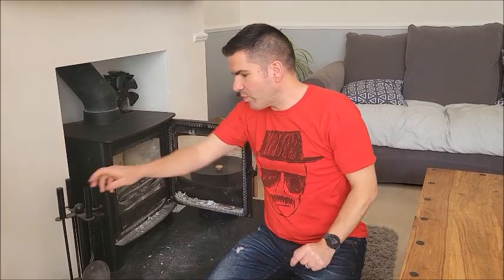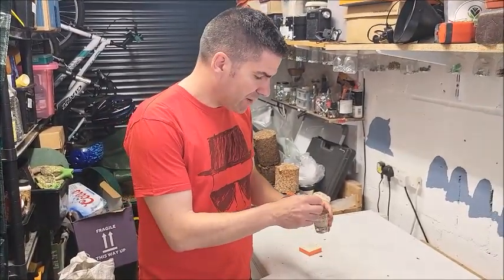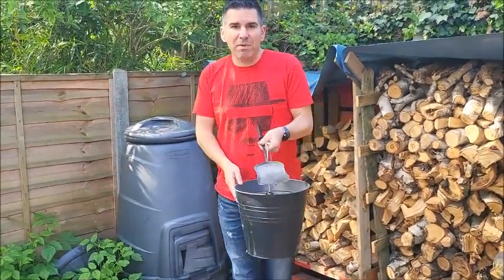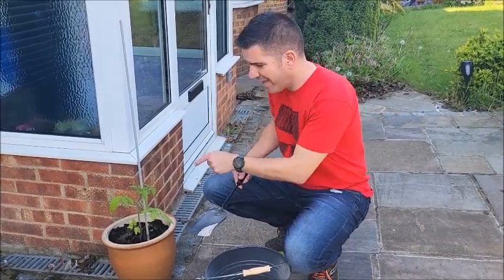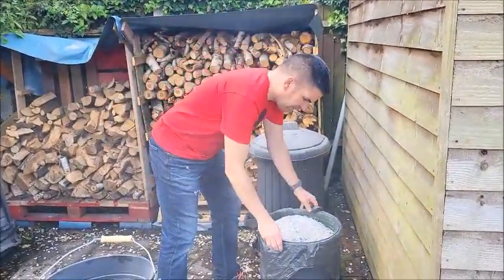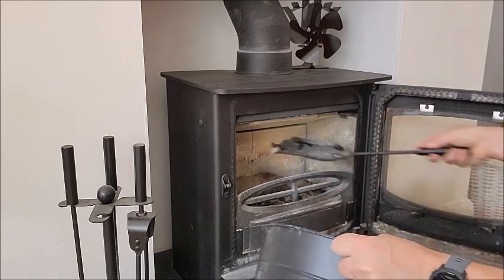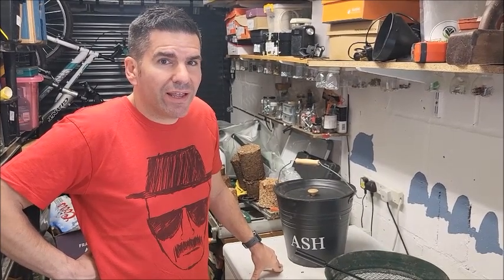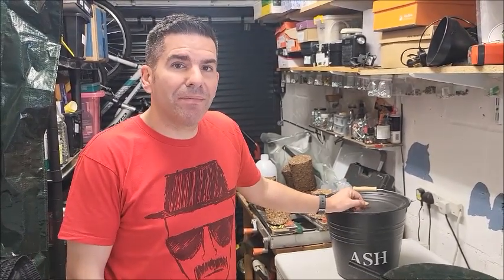uses of wood ash | 6 tips + bonus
You've emptied your log burner wood ash dozens of times, but is there anything else you can actually do with it? Rob the Frugalist shares what he uses the ash most for with handy tips you can use right away.